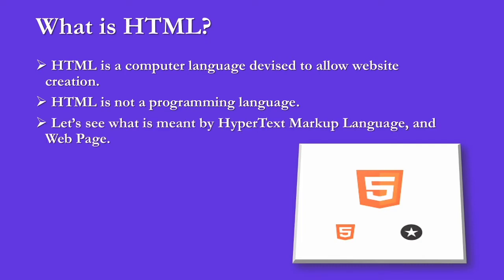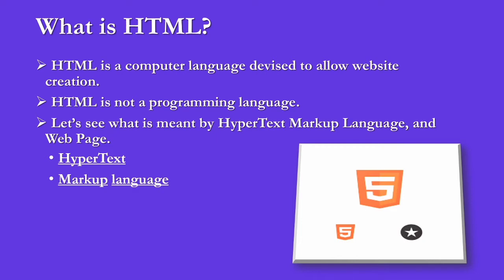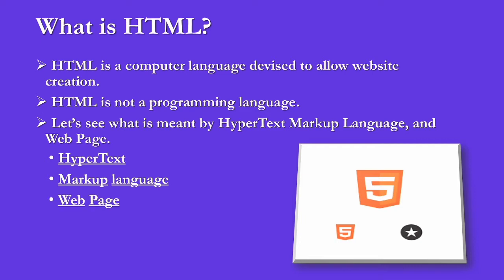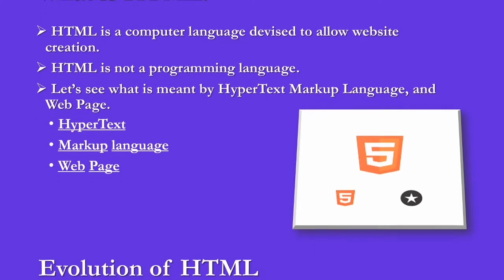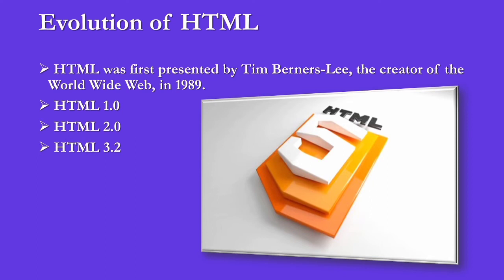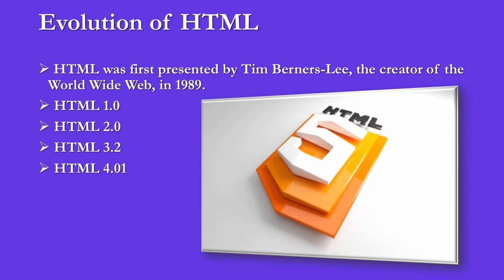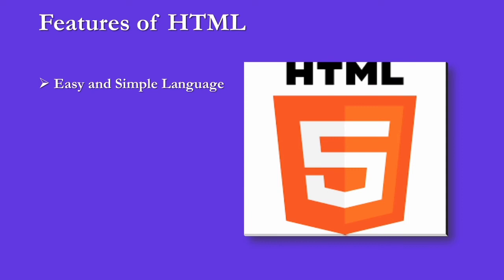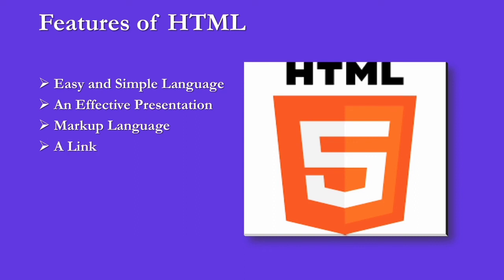Introduction To HTML 2020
This is a video about one of the core technologies of website development.